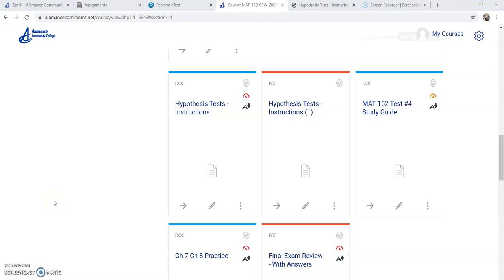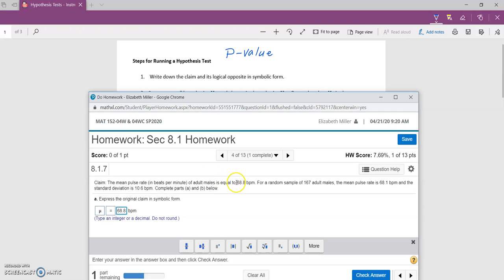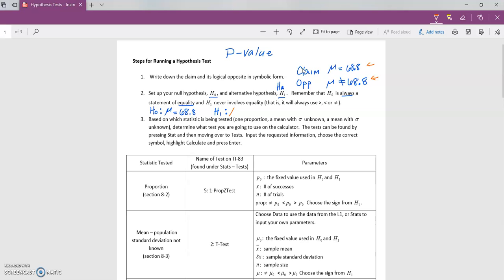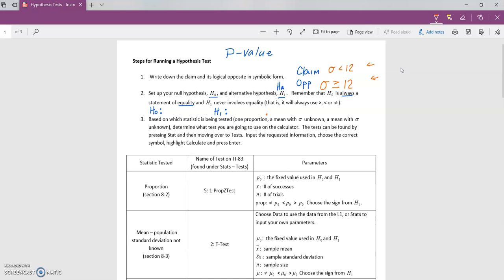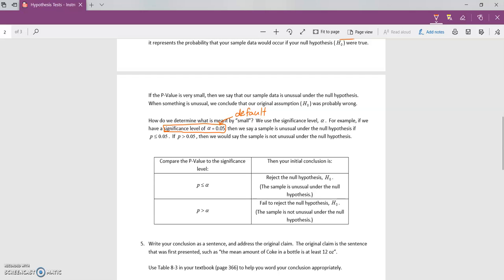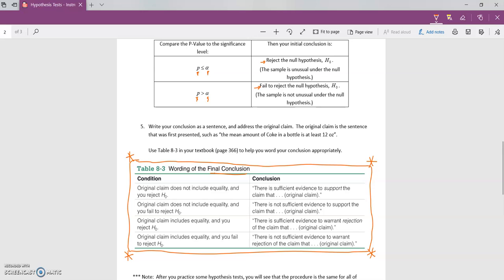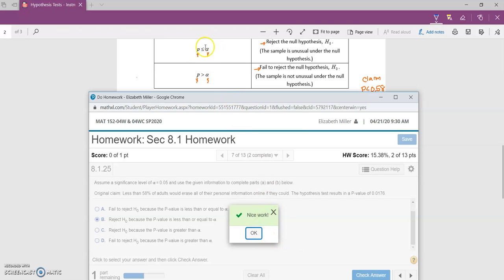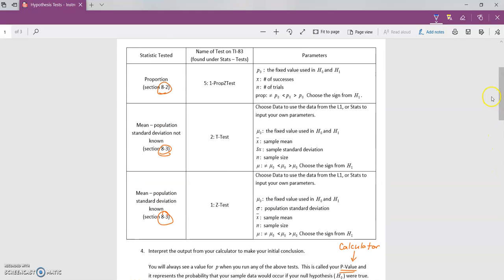MAT 152 Sec8 1